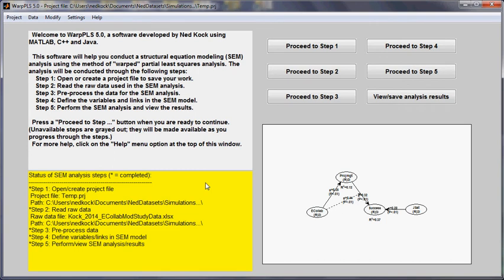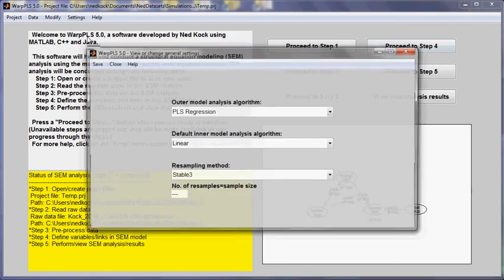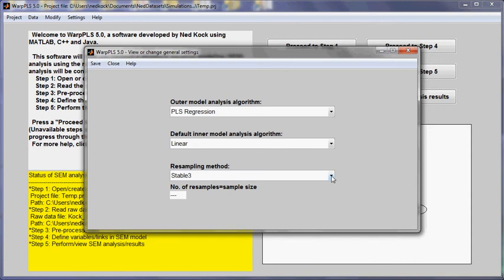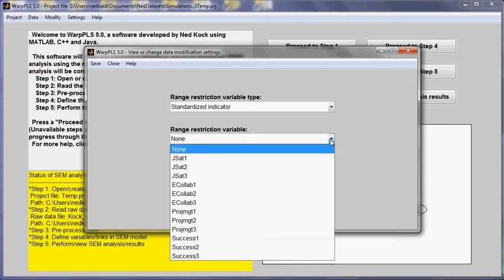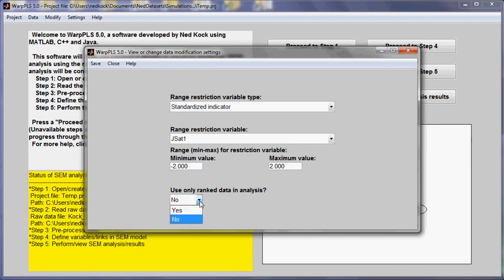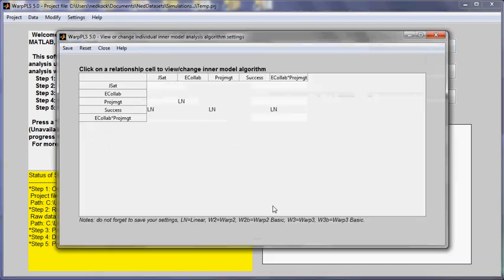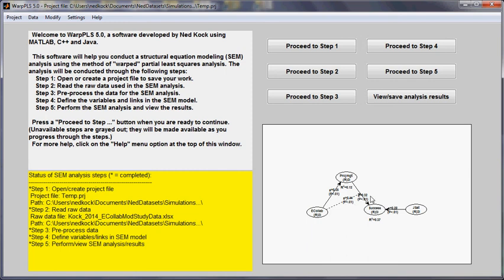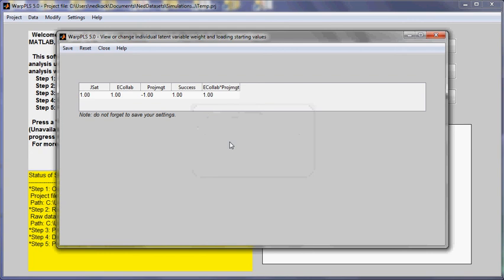View and Change Settings in WarpPLS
Shows how to change various settings, including resampling and nonlinear algorightm choices, for a structural equation modeling (SEM) analysis using the software WarpPLS.